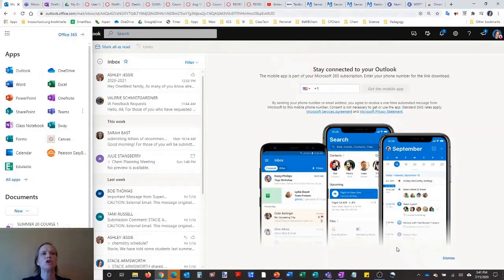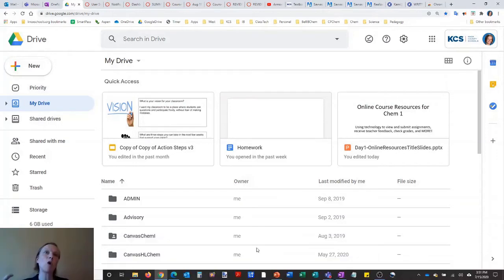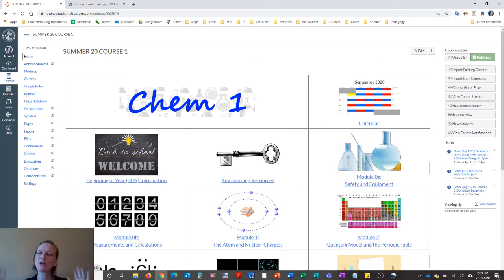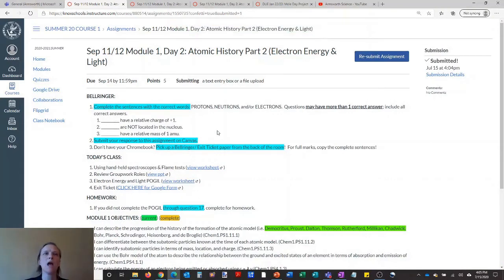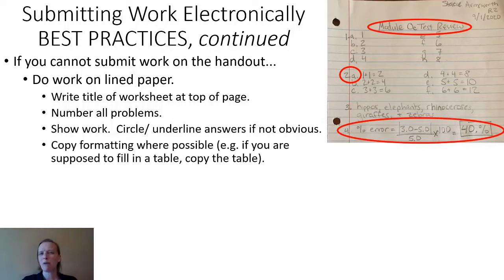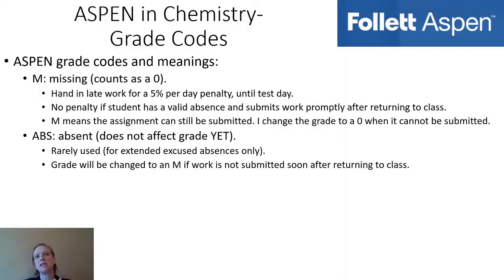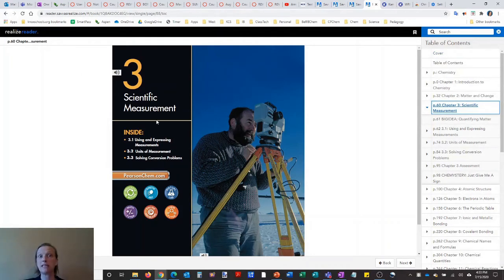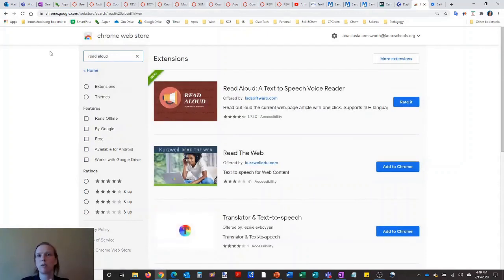BOY Online Class Resources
Welcome to Mrs. Armsworth's Class!  It's the Beginning of the Year, so I'm introducing the online resources we'll use in class this year.  I forgot to talk about but everyone should use it, for important class communications!  Use these Time Stamps to skip to the section you need!

*   0:22 Office 365 and Outlook Email
*   2:26 Microsoft Teams
*   3:00 One Note / Class Notebook
*   5:24 Google Drive and Linking Drive to Canvas
*   7:47 Canvas Settings
*   9:15 Chem 1 on Canvas- Course Navigation
* 15:26 Submitting Work on Canvas- Text Box
* 16:36 Submitting Work on Canvas- Google Drive
* 18:07 Submitting Work on Canvas- File Upload
* 18:49 View Feedback on Canvas
* 19:46 Best Practices for Submitting Work Electronically
* 25:00 Aspen
*            I forgot to talk about Remind, but everyone should use it!
* 28:51 YouTube- Armsworth Science Channel
* 29:54 Pearson Easybridge Online Chem 1 Textbook
* 32:09 Edulastic, Quizlet, CK-12, Khan Academy, Quizizz
* 33:50 Kami and CamScanner
* 36:35 Chrome Extensions- Google Translate and Read Aloud